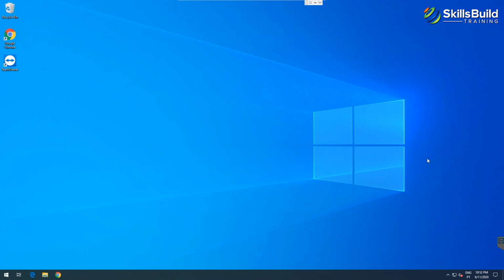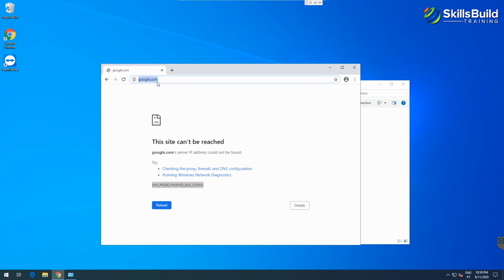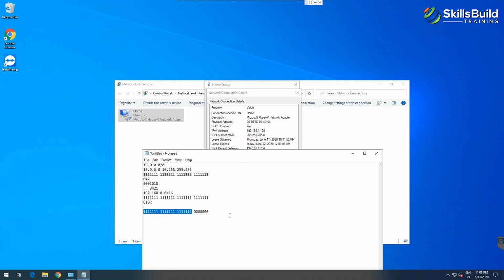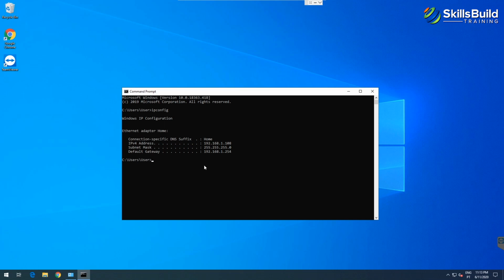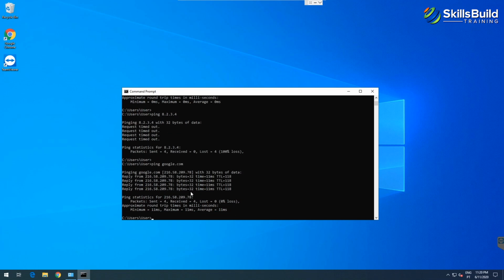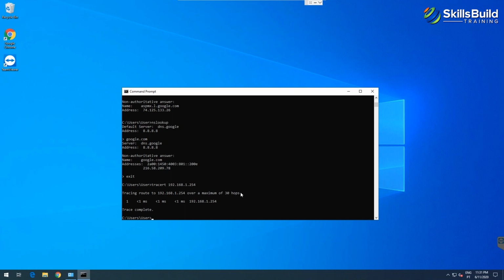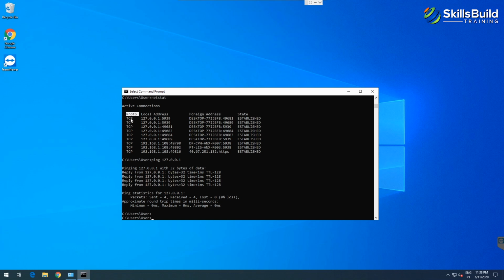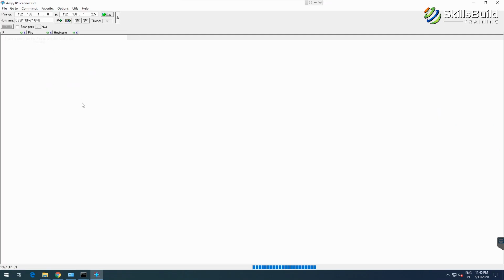How to Use PING, IPCONFIG, TRACERT, NSLOOKUP, and NETSTAT Commands for Network Troubleshooting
PING, IPCONFIG, TRACERT, NSLOOKUP, and NETSTAT are command line tools that you need to know as an IT professional.

In this video, Yevgen will show you how to use these command line tools to perform network troubleshooting.

Career Resources